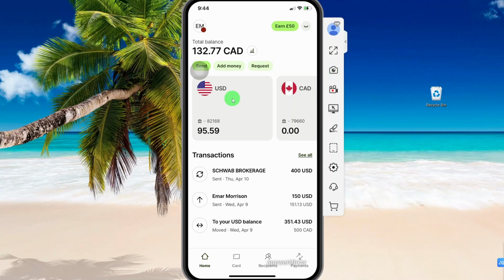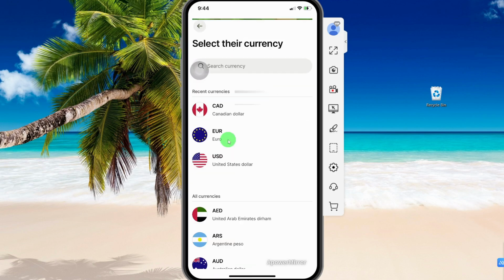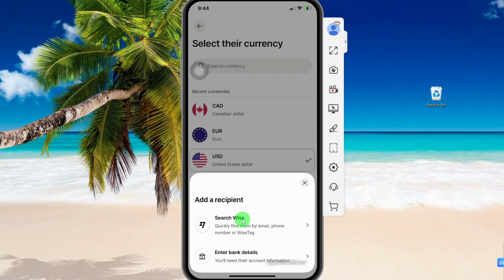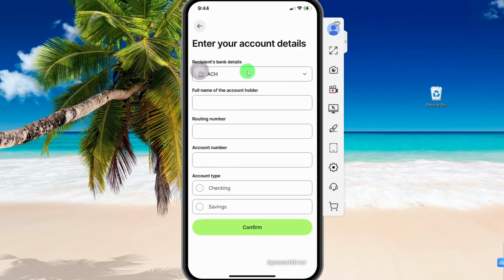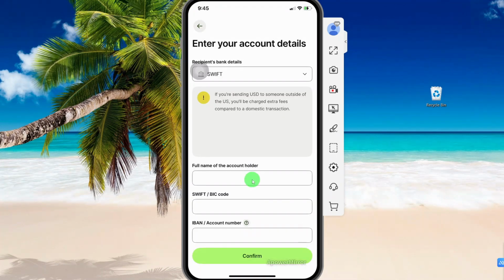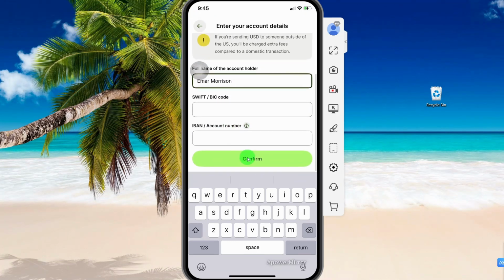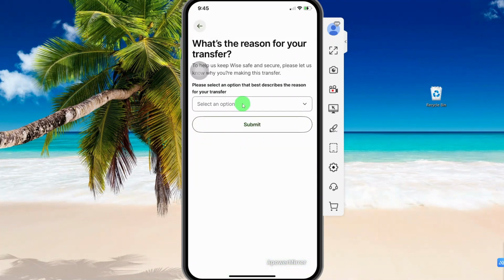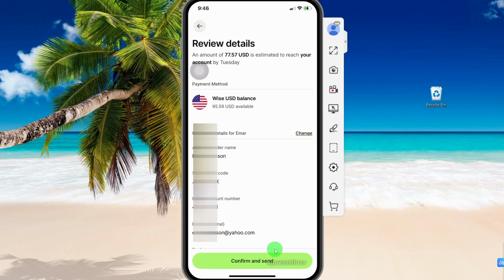How to Send Money with Wise